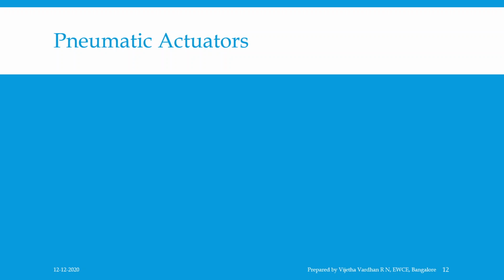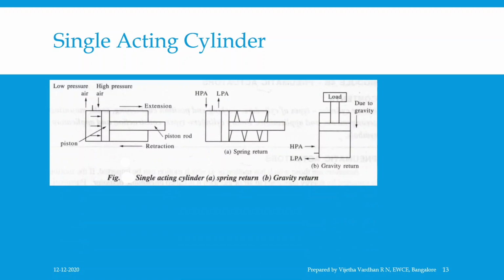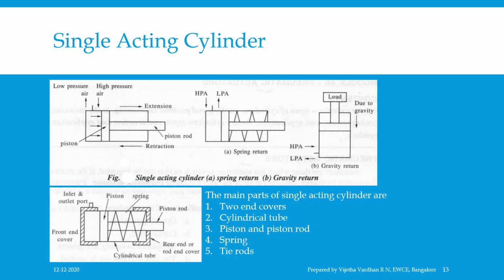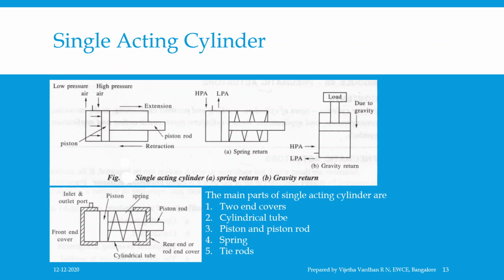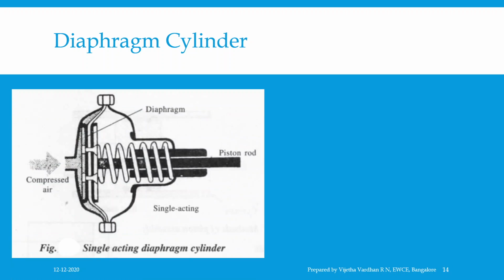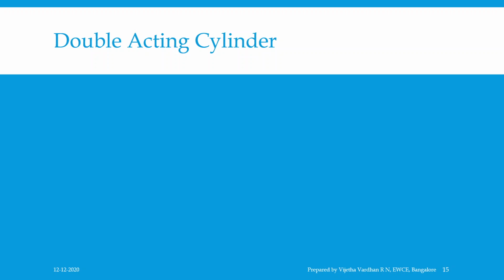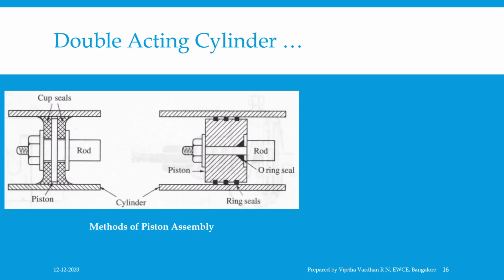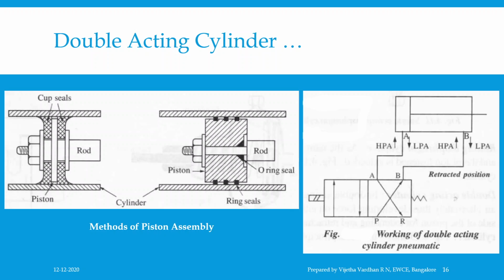Session 39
Session-39. Pneumatic Actuators, Linear Cylinders or Air Cylinders, Classification of Linear or Air Cylinders, Single Acting Cylinder, Single Acting Cylinder-Diaphragm Cylinder, Single Acting Cylinder-Rolling Diaphragm Cylinder, Double Acting Cylinder.